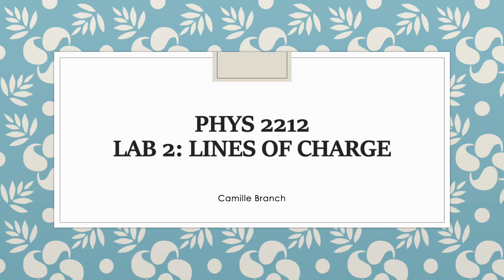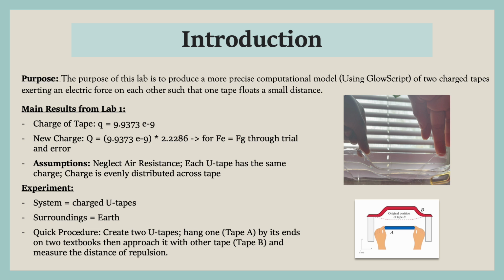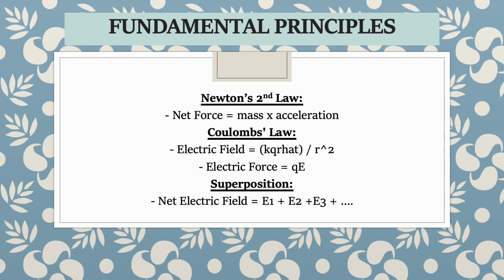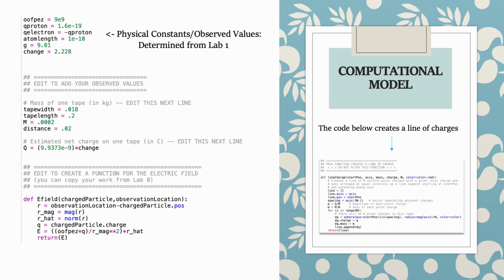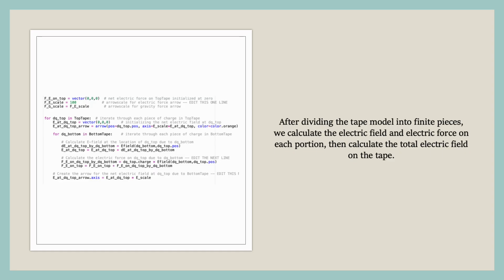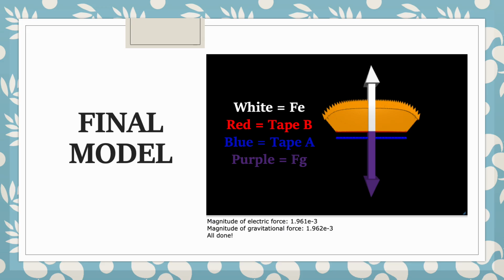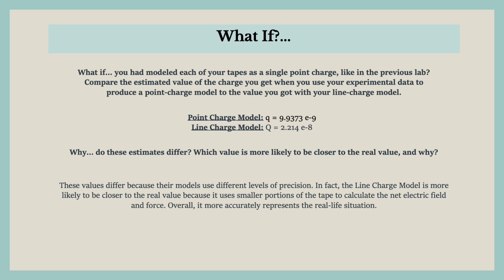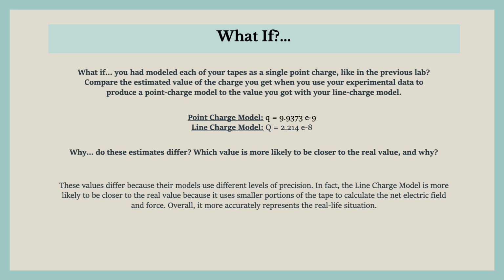PHYS 2212: Lines of Charges